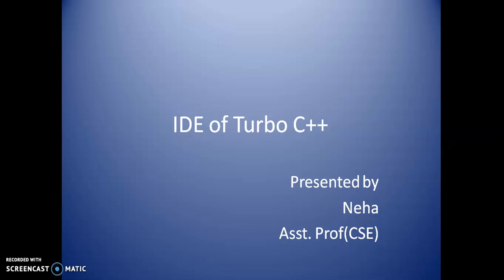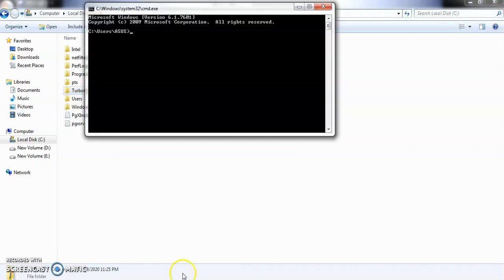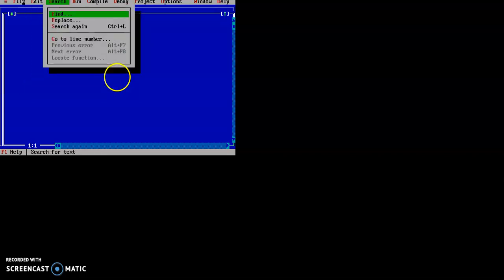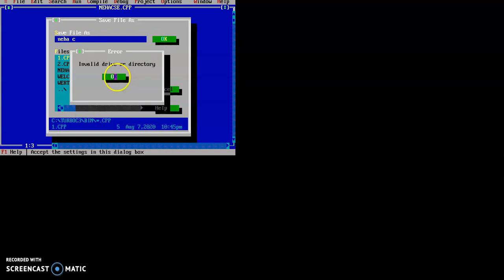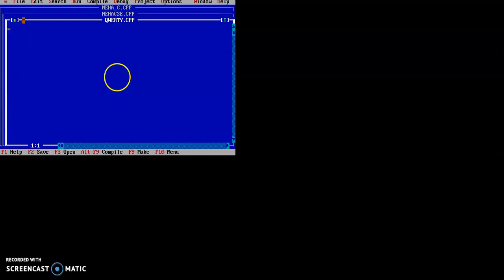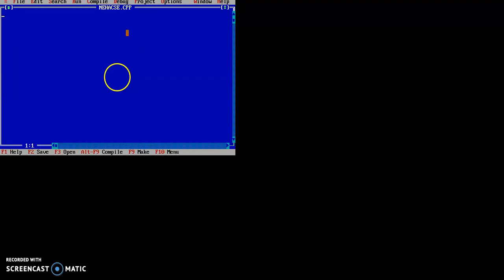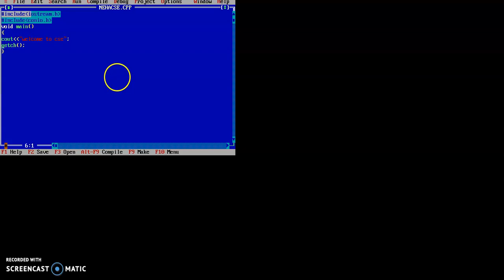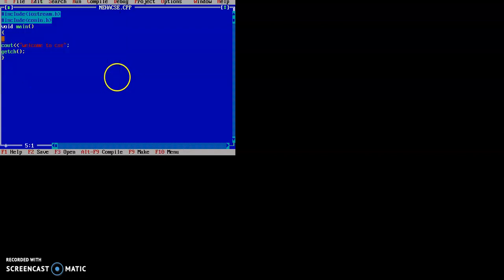OOPS LAB 1: IDE Part1